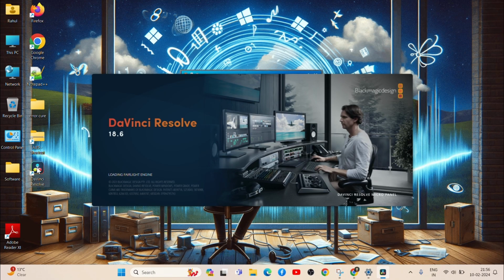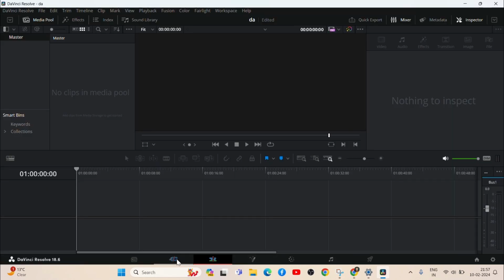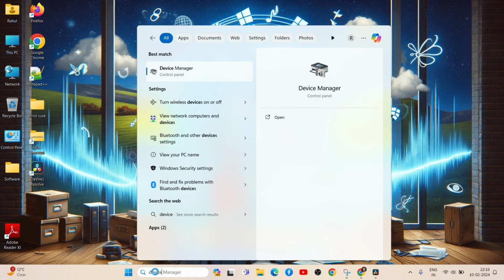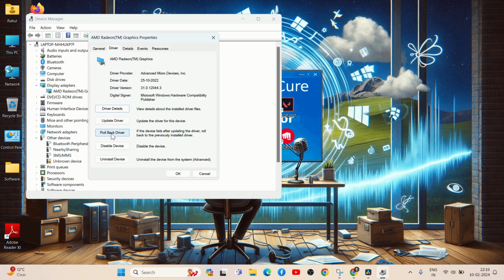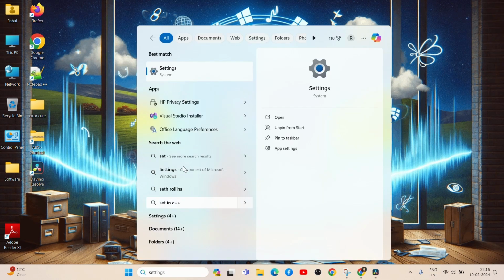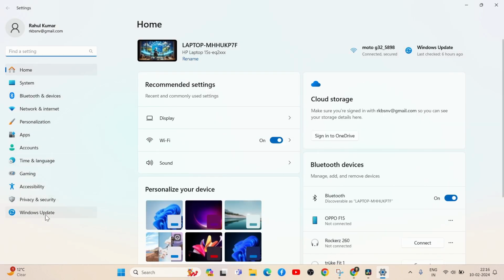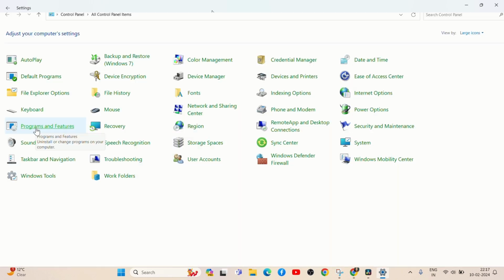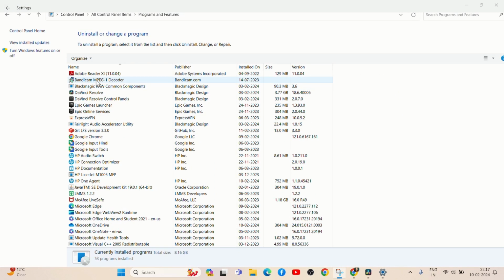Da Vinci resolve software showing Unsupported GPU Processing Mode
Da vinci resolve software showing Unsupported GPU Processing Mode How to fix Unsupported GPU Processing Mode in da vinci resolve
How To Fix Unsupported GPU Processing Mode issue in DaVinci Resolve on Windows 11
Unsupported GPU Processing Mode error
Resolve unsupported GPU processing mode
DaVinci Resolve GPU processing mode unsupported
Resolve unsupported GPU mode error
Unsupported GPU mode in DaVinci Resolve
How to fix DaVinci Resolve GPU mode issue
Resolve GPU processing mode not working
DaVinci Resolve GPU mode troubleshooting
Resolve showing unsupported GPU mode
Resolve GPU processing mode error
Resolve GPU mode unsupported solution